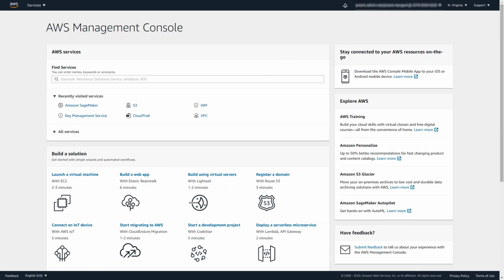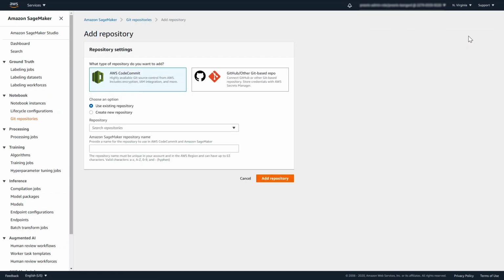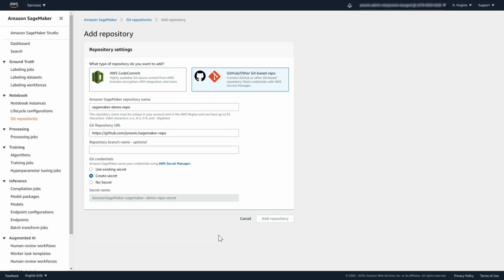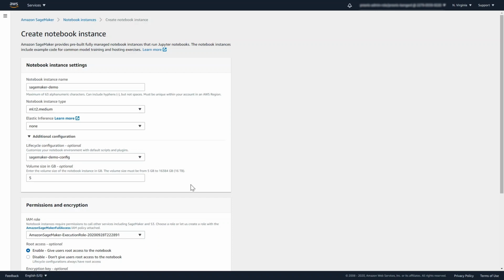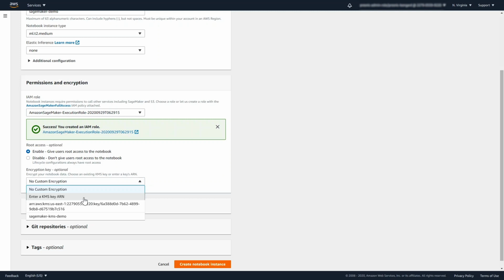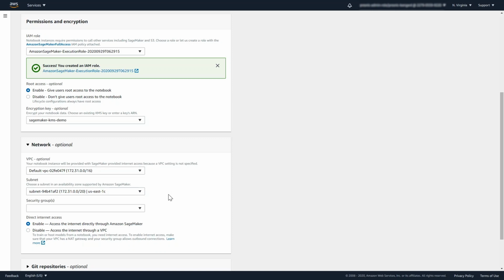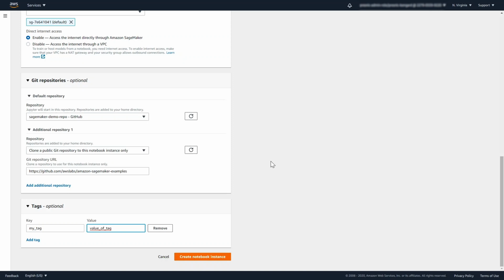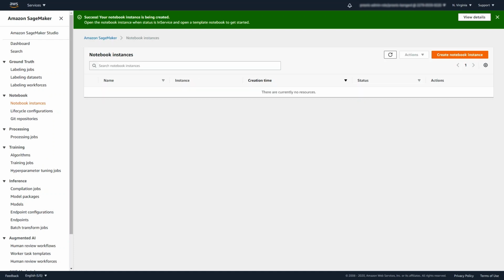Quickly Launch Amazon SageMaker Notebooks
To help you get started faster with Amazon SageMaker Notebooks, we show you to how to set up lifecycle configurations and attach to Git repositories so you can start building machine learning models in minutes.